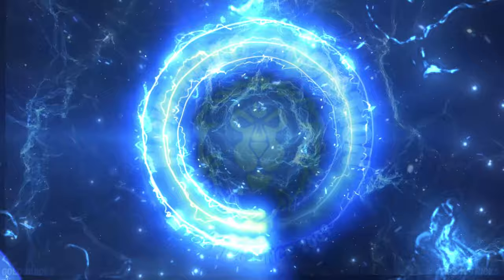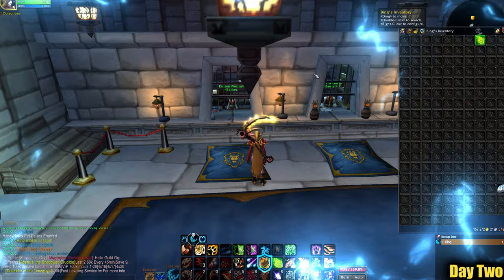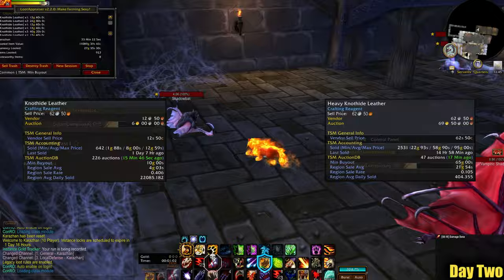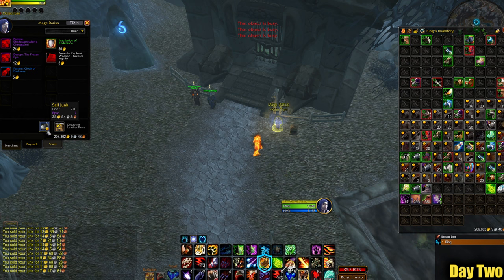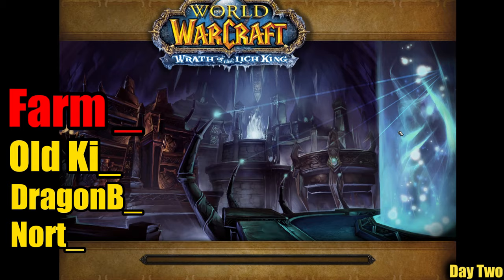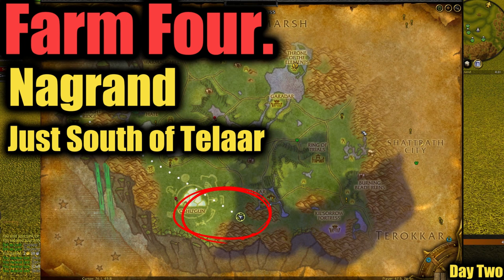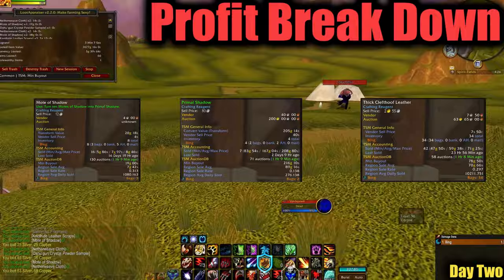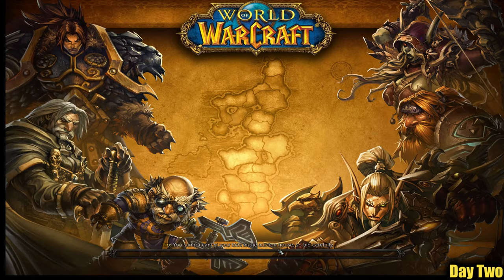Zero Gold To A WoW Token, Just how quickly can I do it? (Day Two)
Day Two of my Challenge. Slow Day being a Monday or was it ? You decide. Hope you all enjoy :)
0:00 - 1:05 Intro, Catch up and over night Sales.
1:05 - 1:40 Farm One & Profit Break Down.
1:41 - 2:05 Scrap It.
2:06 - 2:30 Farm Two & Profit Break Down.
2:10 - 3:15 Farm Three & Profit Break Down.
3:16 - 4:15 Farm Four & Profit Break Down.
4:17 - 4:32 After Farms.
4:34 - 5:49 Daily Profits & Report.